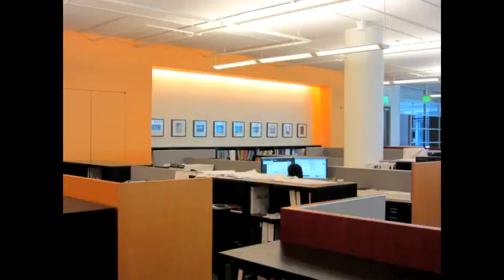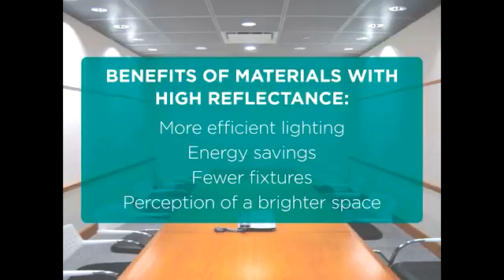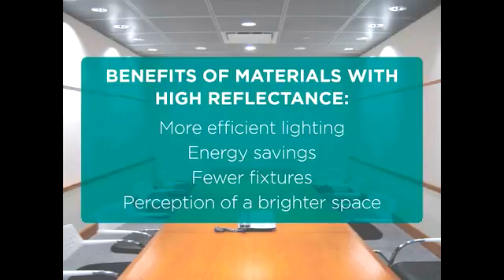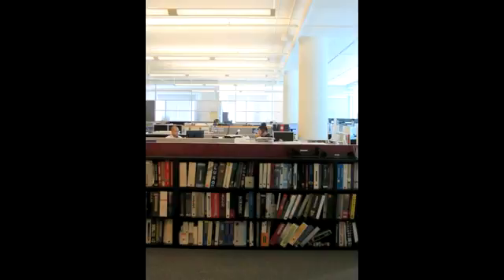EQ Light ene